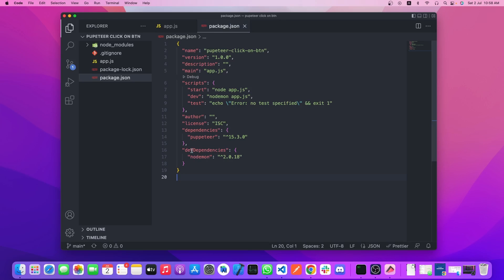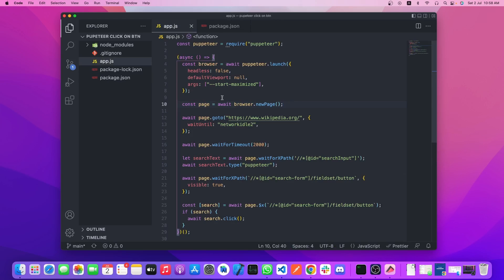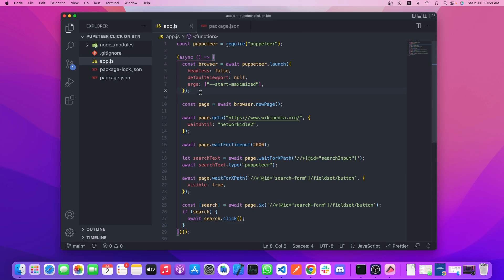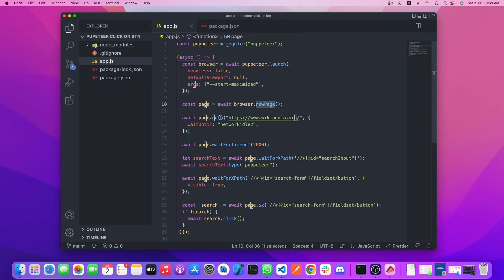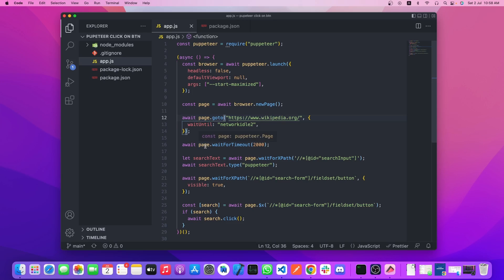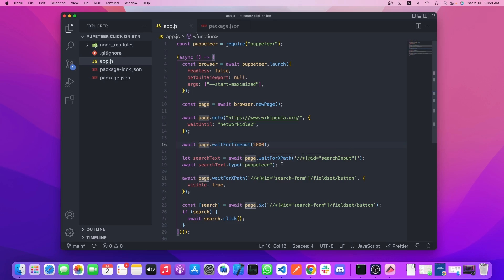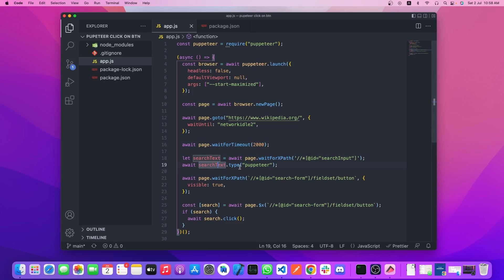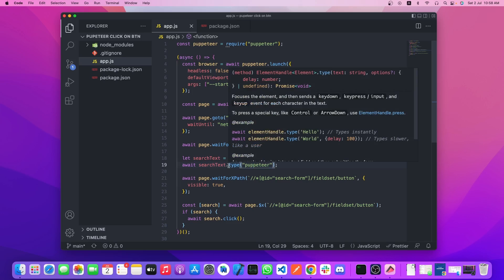How to click on button using puppeteer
Here I demonstrate the way we can use click-on buttons using XPath in puppeteer.